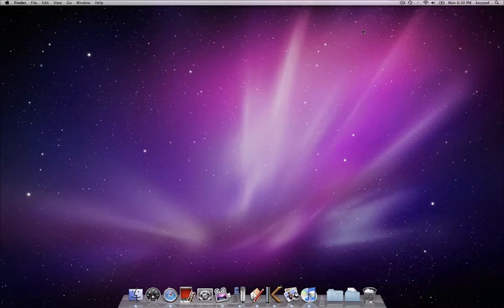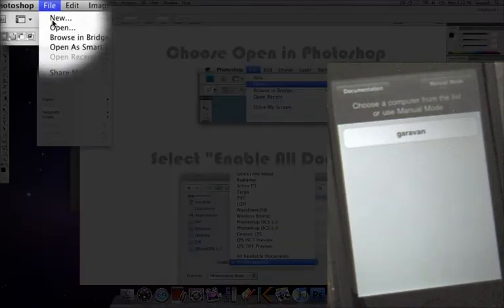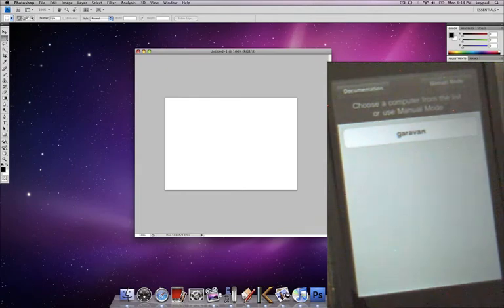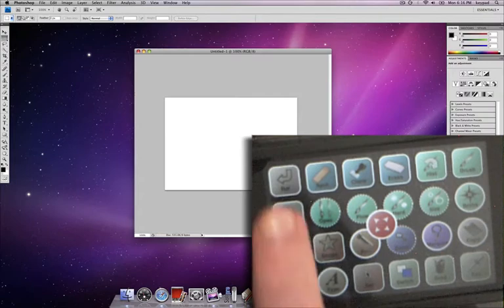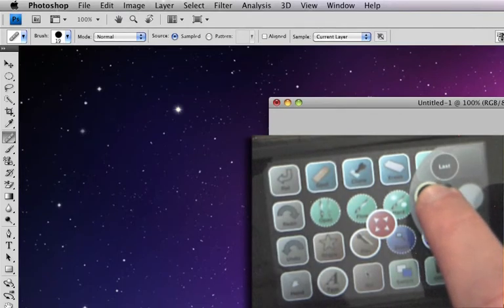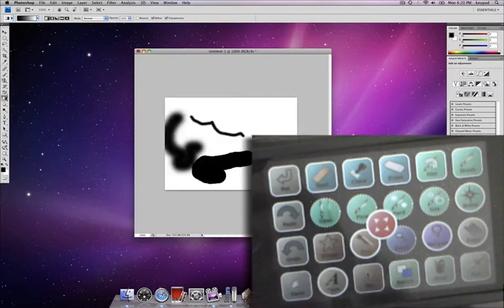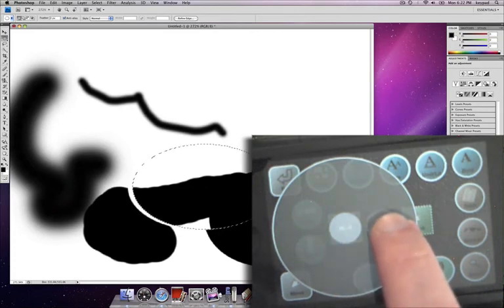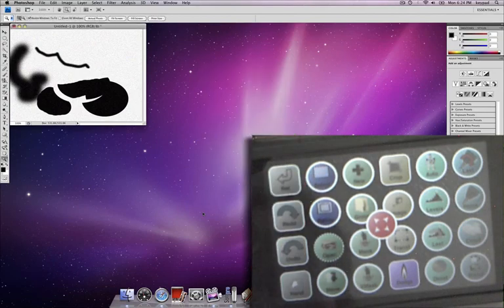KPShop overview (iPhone/iPod Touch)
KeyPad for Photoshop overview on the iPhone